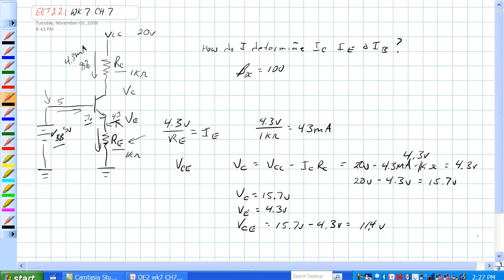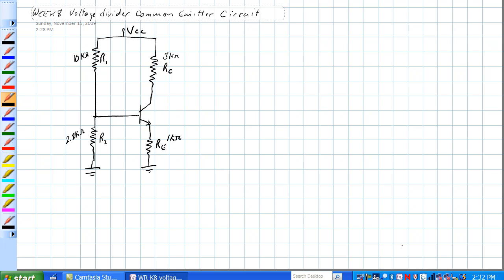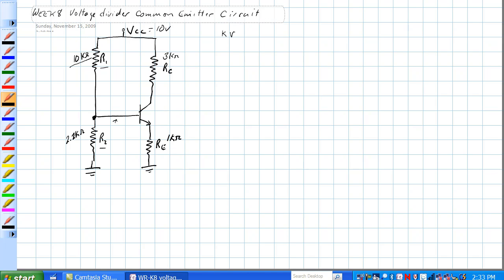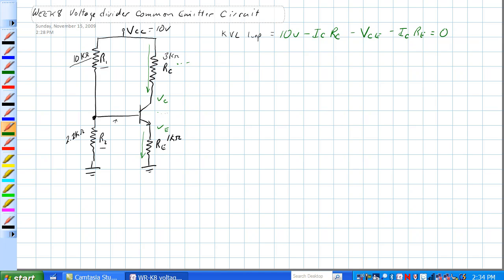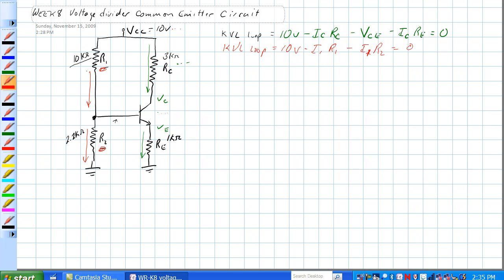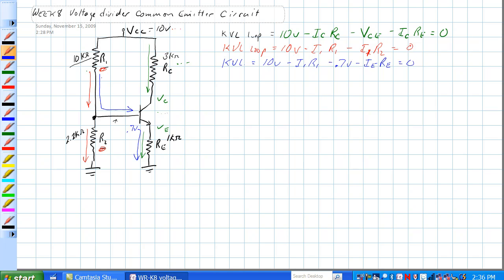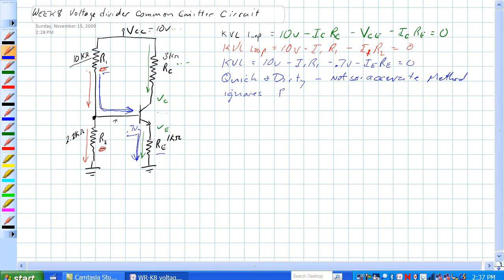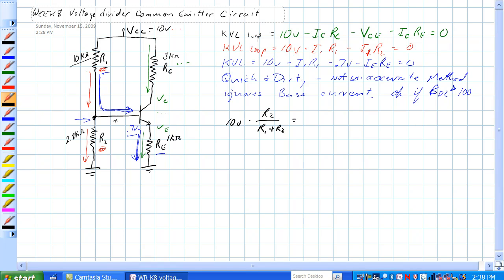Voltage Divider Quick Dirty Part 1